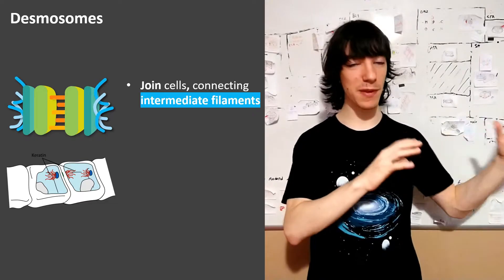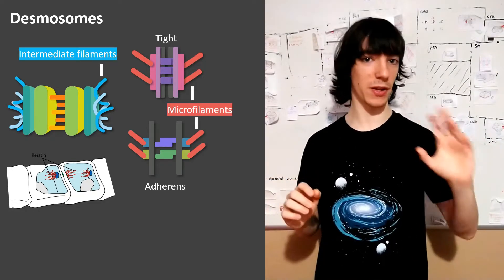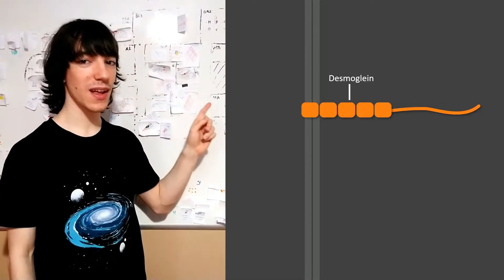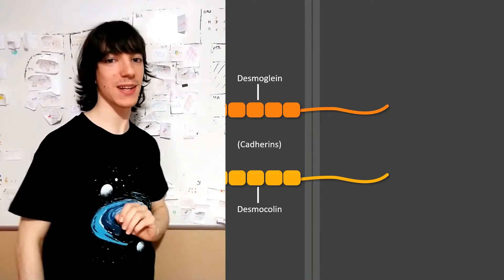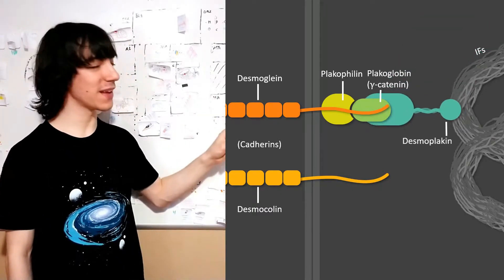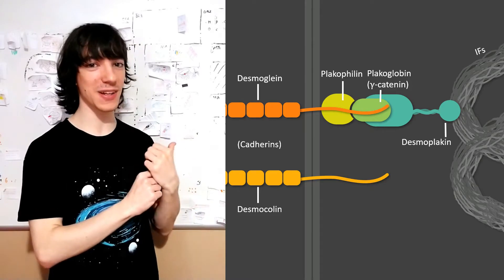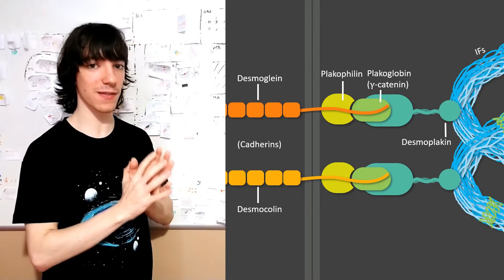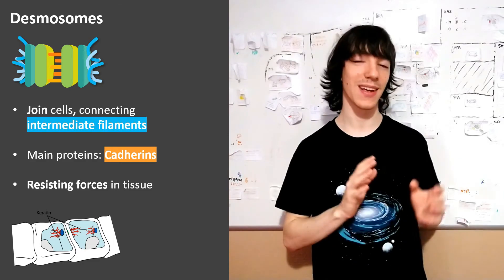Desmosomes: Structure and Functions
¿What are desmosomes? ¿What do they do? ¿What proteins are they made of? Here we talk about desmoglein and desmocolin, the desmosomal cadherins, and about the adaptors they use to bind to intermediate filaments giving mechanical resistance to tissues: plakophilin, plakoglobin and desmoplakin.

(bottom of the page)